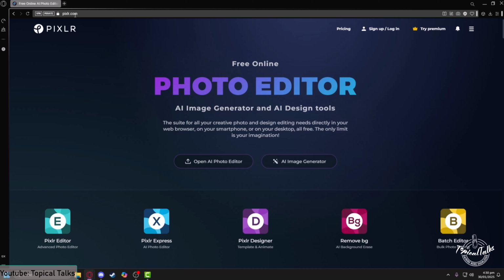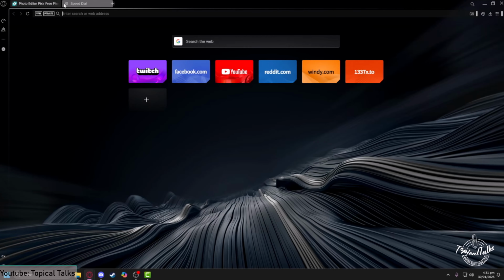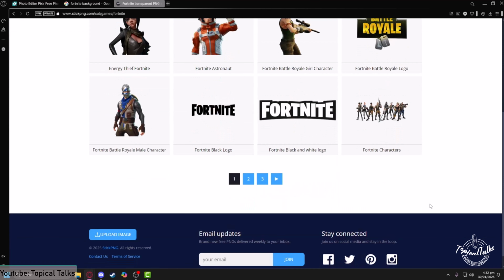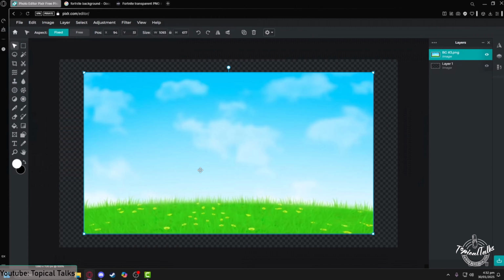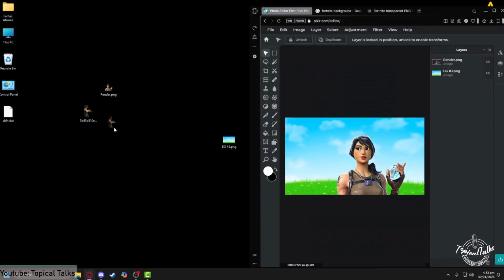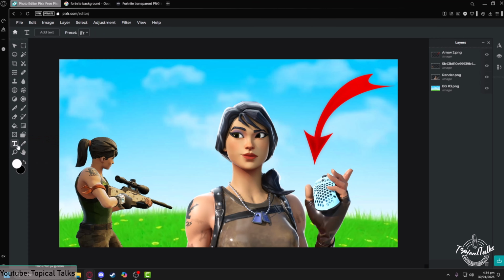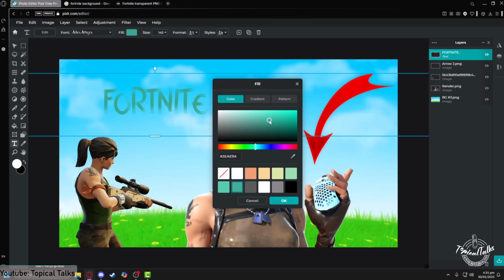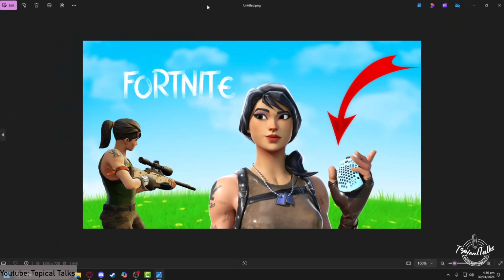How to make Fortnite thumbnails with Pixlr?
You can easily make your fortnite thumnail with pixlr for free, learn how i make thumnail for my fortnite video you can easily customize your thumnail without any skill, just follow step by step guide

How to make a Fortnite game thumbnail?
How do I create my thumbnail?
How to make a clix thumbnail?